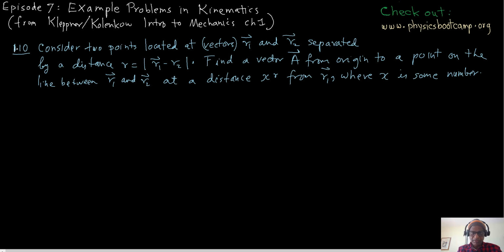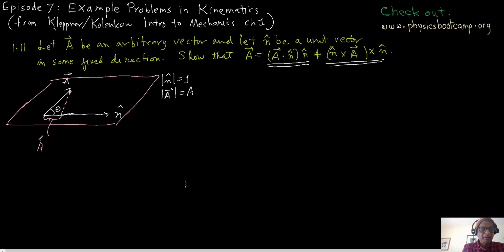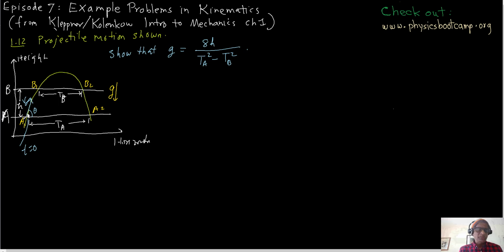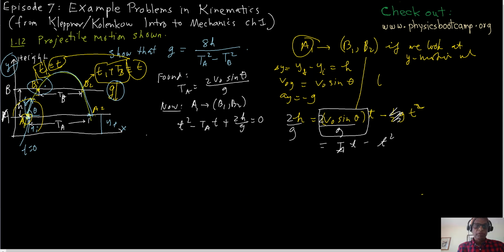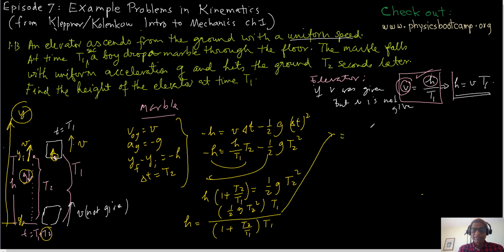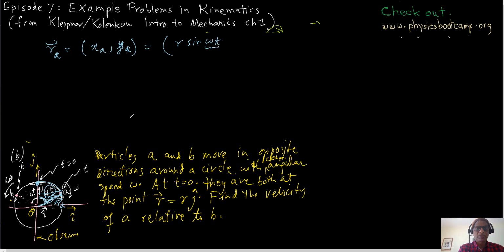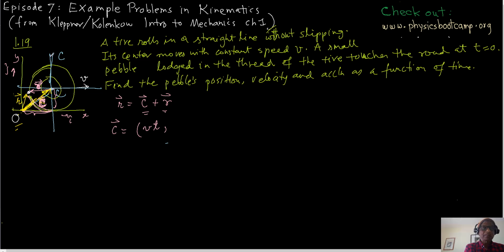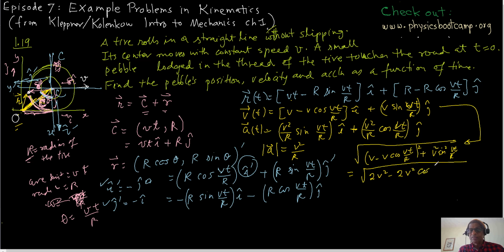Solved Problems of Constant Acceleration and Relative Velocity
Following problems from Kleppner and Kolenkow, Intro to Mechanics, are solved. (1) 1.10 Vector triangle, (2) 1.11 Decomposing a vector with respect to another fixed vector, (3) 1:12 Constant acceleration projectile motion, (4) 1.13 A marble dropped from a upwardly moving elevator, (5) 1.15 Relative Velocity of motion of a bead with respect to another moving bead, (6) Application of relative motion ideas to study the motion of a pebble at the rim of a moving tire.